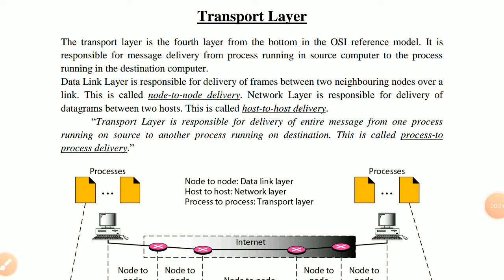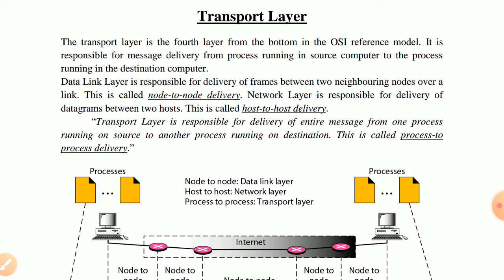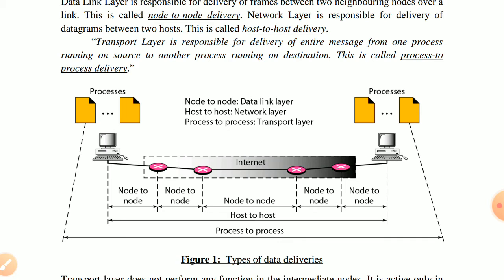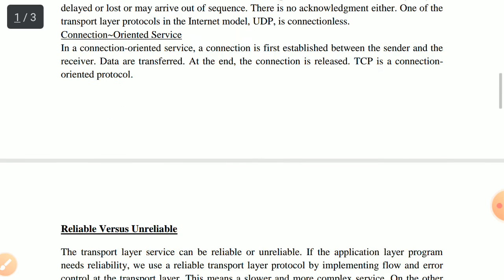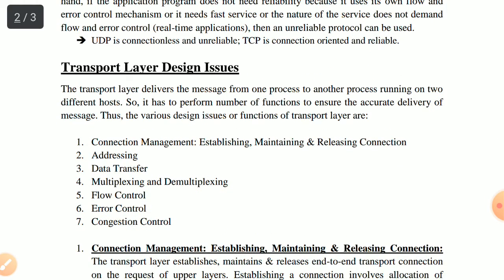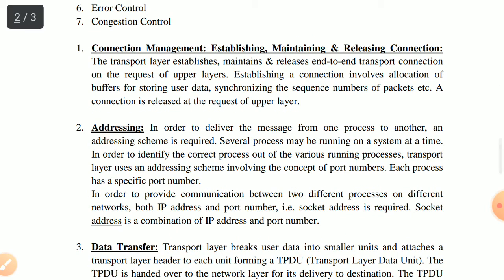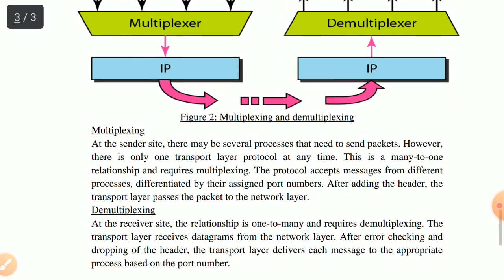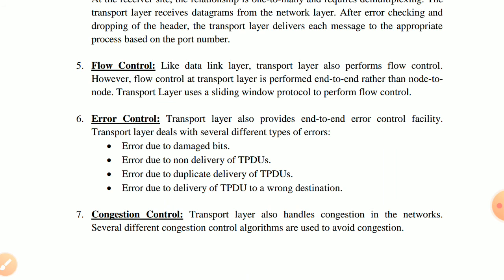Transport Layer - Design Issues